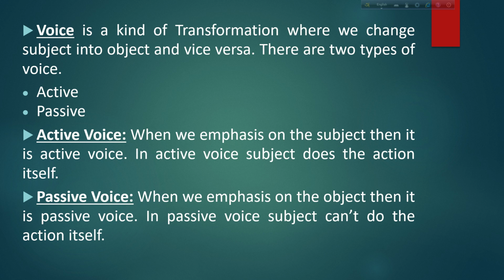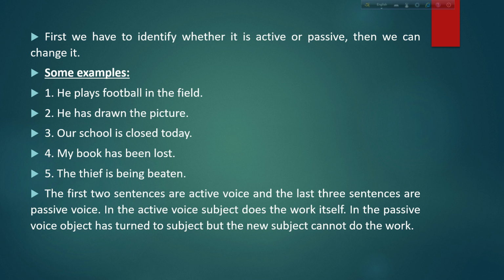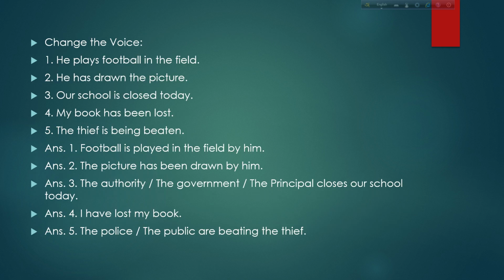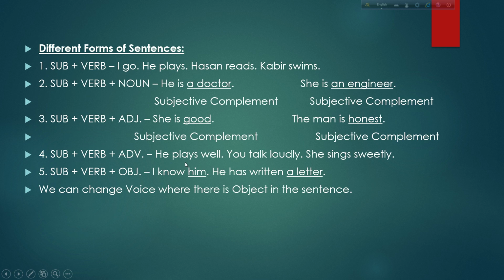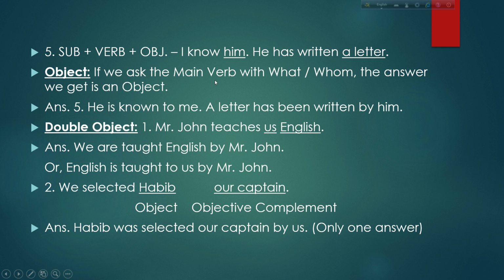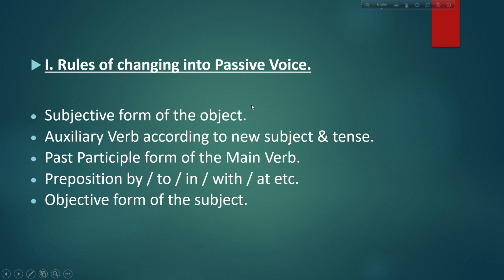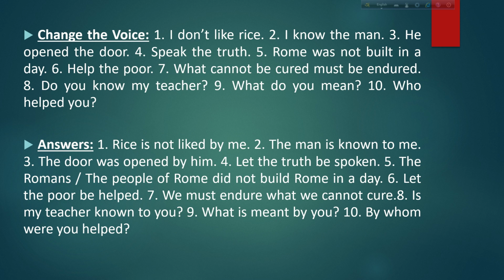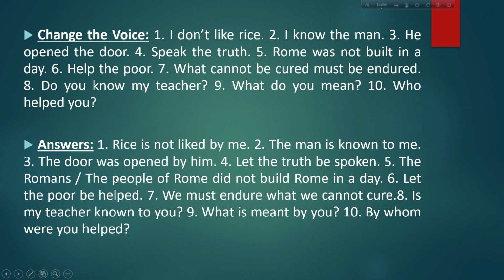Class 5 Voice 1